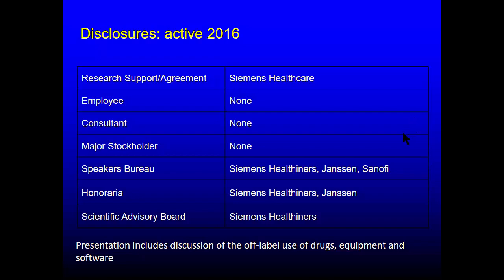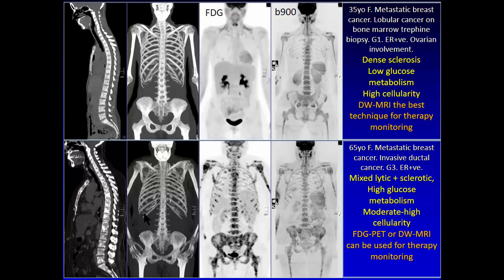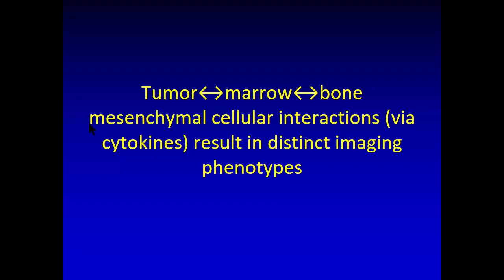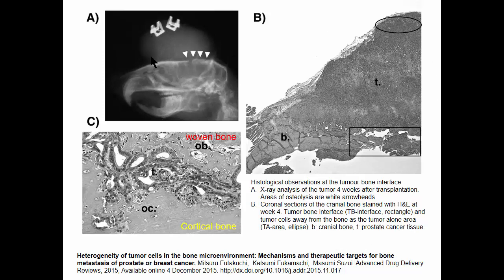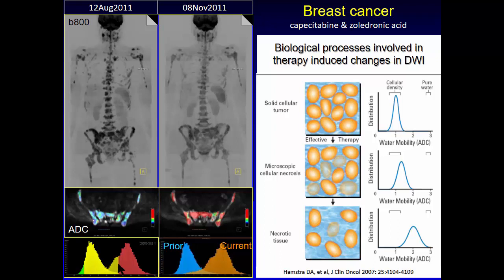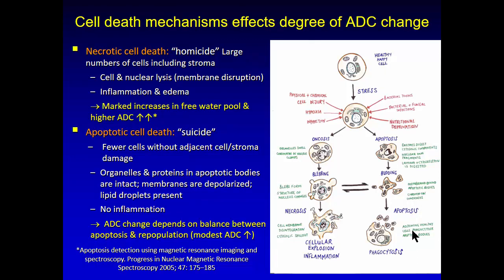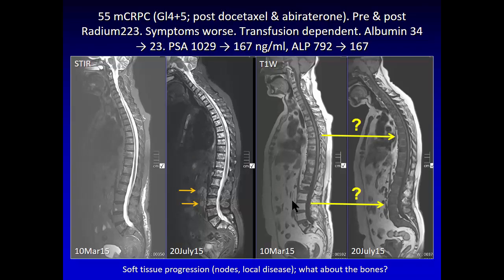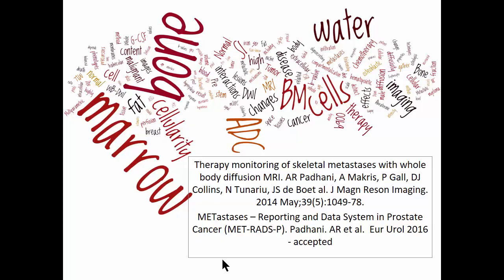ISMRM MR Academy - Whole body MRI: Musculoskeletal Oncology Applications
"Whole body MRI: Musculoskeletal Oncology Applications"
Anwar R. Padhani, M.B.B.S, FRCP, FRCR from Mount Vernon Cancer Centre